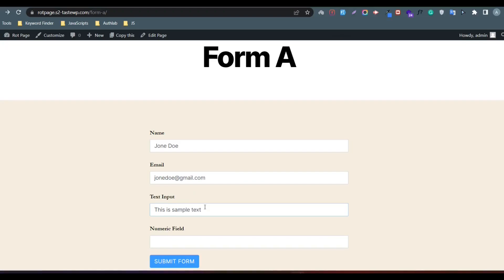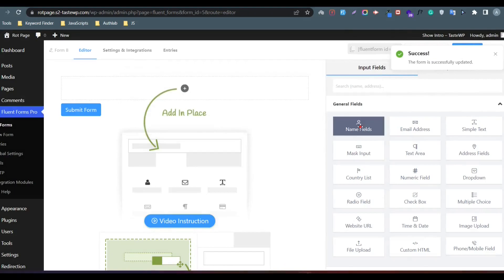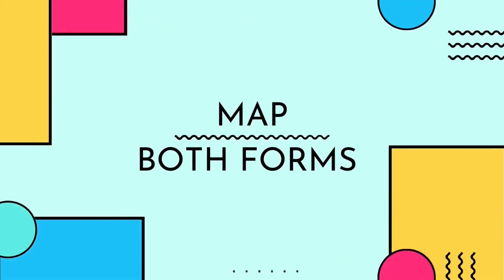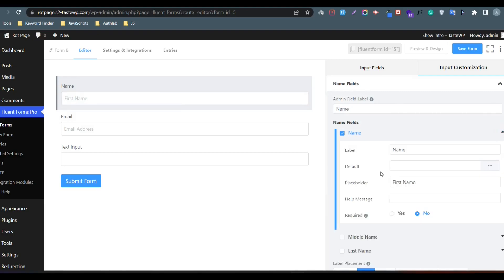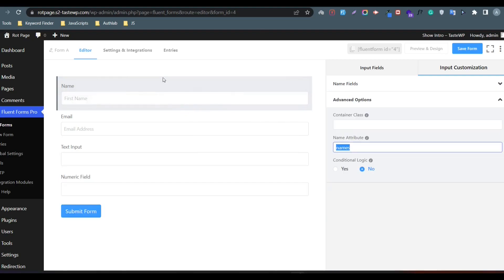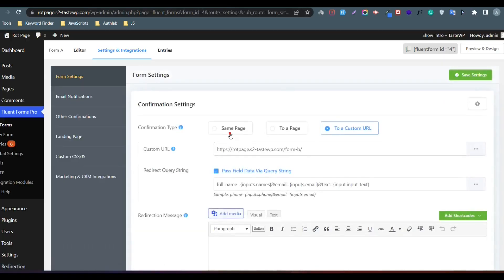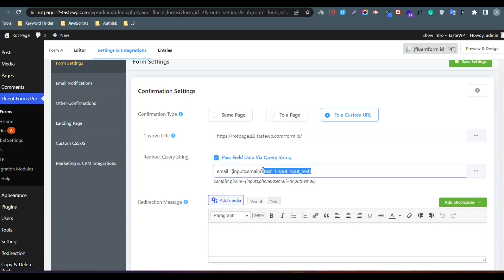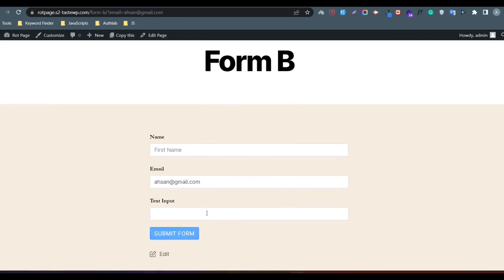How to Pass One Form Data to another Form in Fluent Forms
In this video, I have shown How to pass One form data to another form in fluent form.

Audio Script: You can easily pass the one form data to another form in 4 steps.

First, create the form A

Create the Form B

And add both forms on a different page.

Now you need to map the both form

Open Form A and B together

Go to form A, Click on the Name, go to the advanced option, and copy the name attribute

Gp to form B, Click on there, and set the default value as {get.this name attribute}.

Do similar things for the rest of the fields.

Now you need to pass the data from Form A using query strings.

Go to Forms A setting, by default, it will be on the same page.

Change it to the custom URL and add the Form B page URL.

This checkbox will also be unmarked.

On there you will find Sample, I will remove all of them and pass only the email field.

Now, I will save the form and go the form A and I will submit the form.

You can see that Form B collected the email from From A.